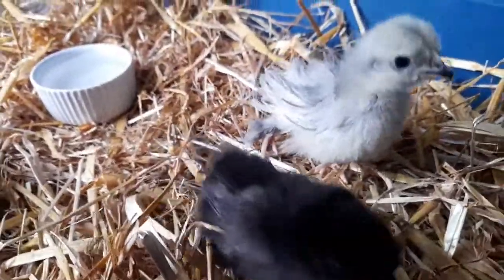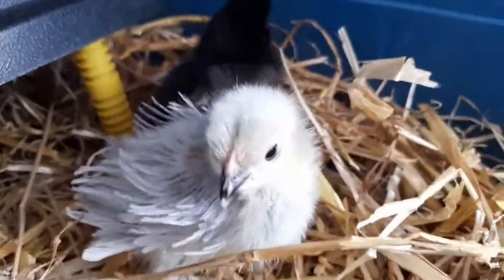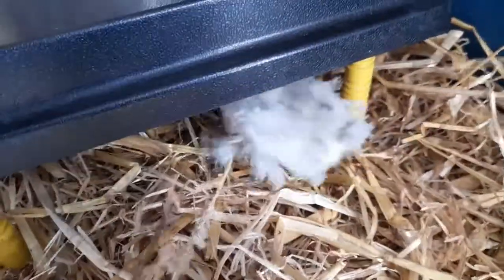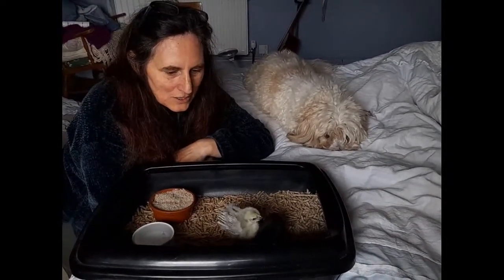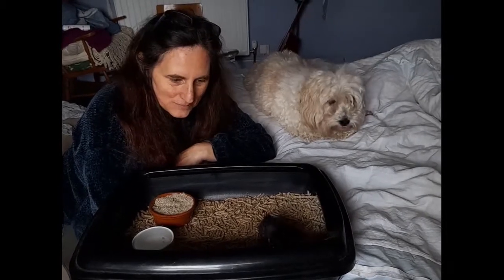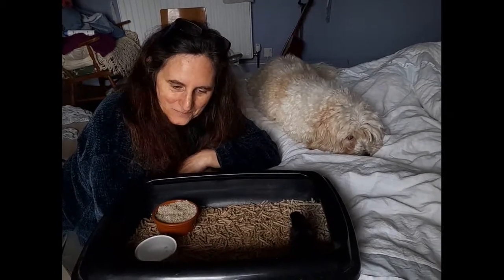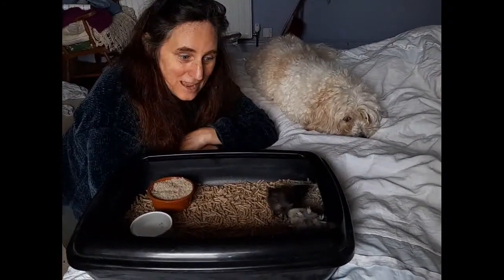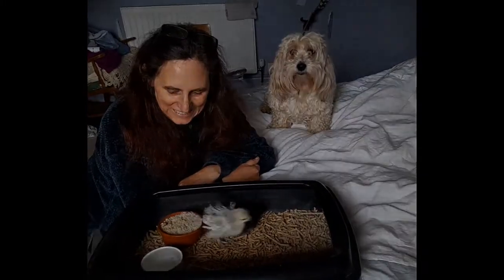EarthSongFarm - How To Potty Train A Chicken Project!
This week we are embarking on a new project. How to potty train a chicken! The plan is to train our two new bantam chicks to use the kitty litter as their regular place to go poop so that they can become house pets. Hopefully they will both turn into hens but as yet we are unsure. So do please enjoy the nonsense with us as we welcome our two new family members Pipin and Ebony!

UPDATE...
EarthSongFarm has grown and developed since I made this video. I am incorporating my singing, farming and emotional intelligence work to inspire and support you to grow your dream life.

So I am putting the information about my business GrowYourLifeSong here too!

If you are wanting to grow your online business too, then go check out these FREE offers:
I mention in some of my videos the online business training programme that has supported me as I've been building and growing my own online business.

If you want to create your dream life and get support to bring it into reality then I am here for you.

I offer 1:1 life coaching underpinned by my years of professional self development in education, personal emotional intelligence study, experience taking a leap into my vision and true joy in helping others.

Get connected at my website to book your FREE 30min 1:1 Grow Your Life Song session where we can explore together what might support you in living your best life. You get to GROW YOUR LIFE SONG!

Abundance and Joy to You!

Zoe Amanda Burns
TheSingingFarmer@EarthSongFarm